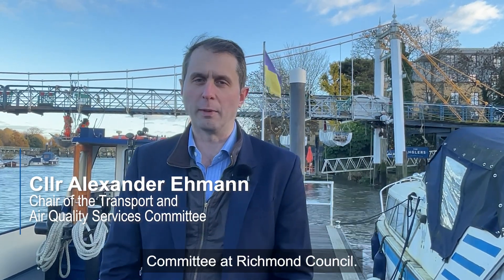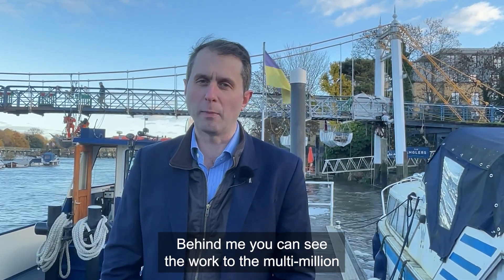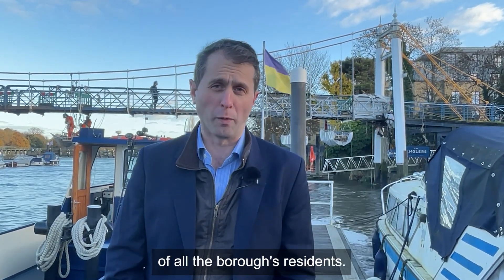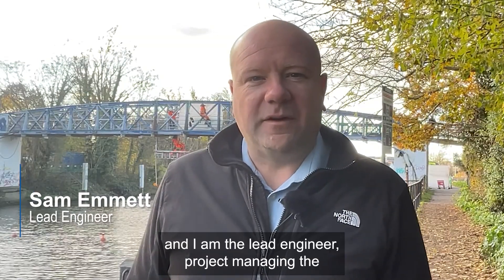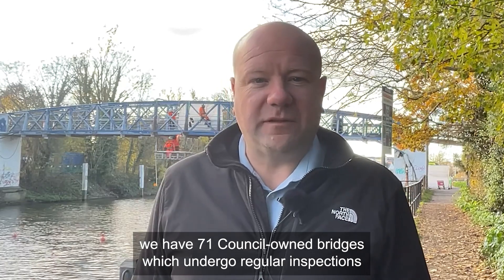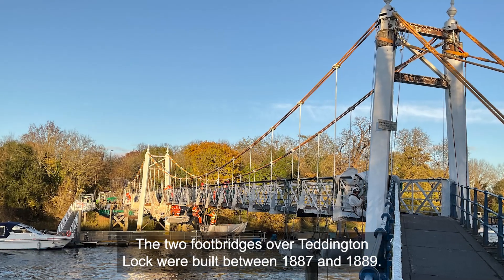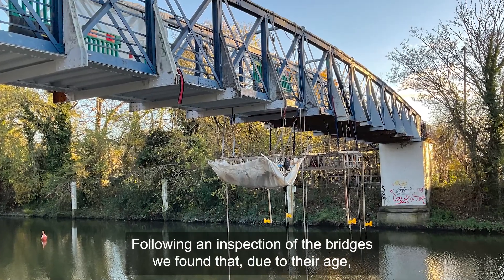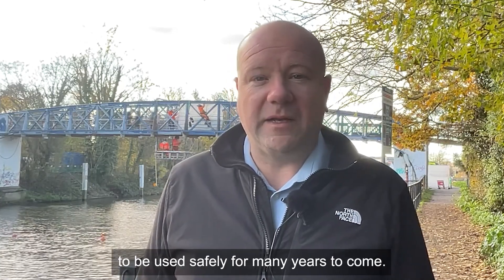Update on the improvement works to Teddington Lock footbridges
We are making a multi-million-pound investment to secure the future of the Teddington Lock footbridges. These essential maintenance works will ensure this vital crossing can continue to be used safely for many years to come.

Sign up to our mailing list to receive the latest information about these works